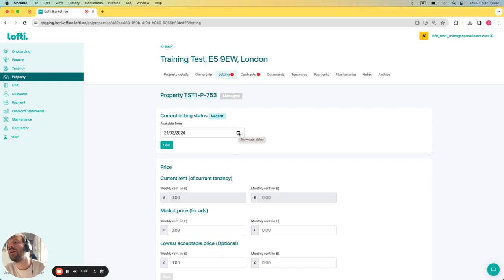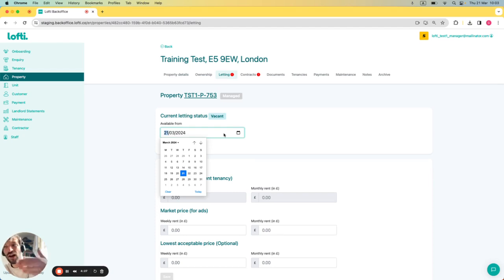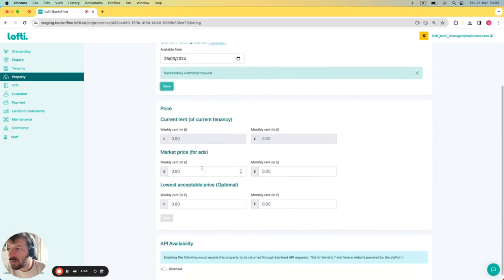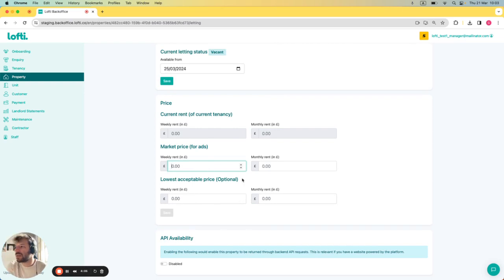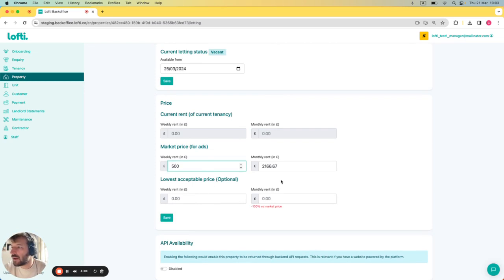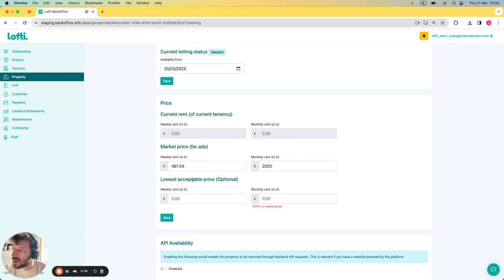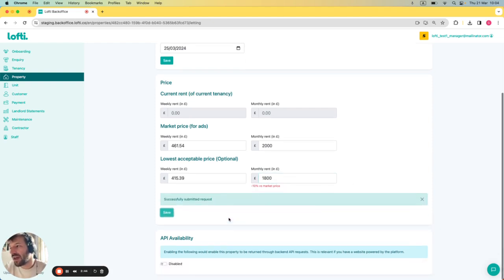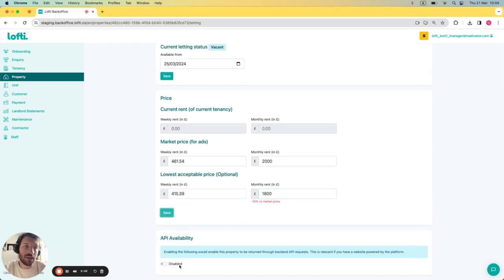Adding lettings information and calculating rent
In this video, the lofti team guide you through how to add lettings information and rent calculations to our software